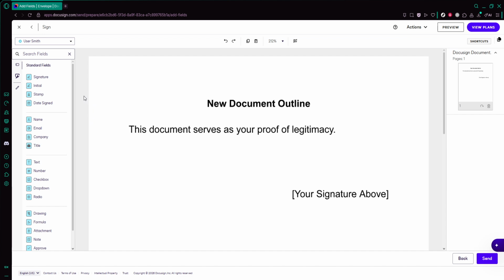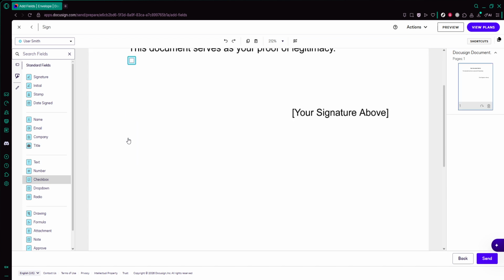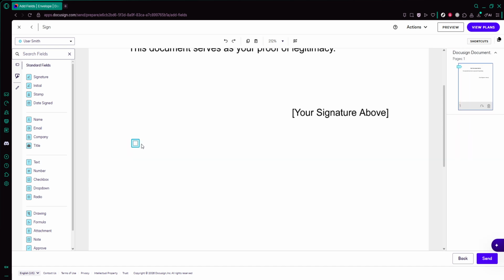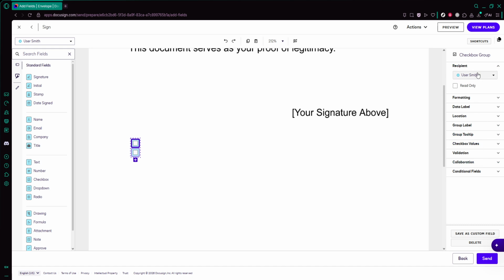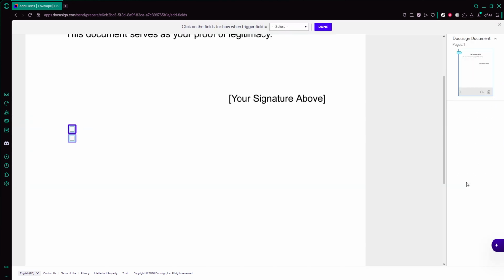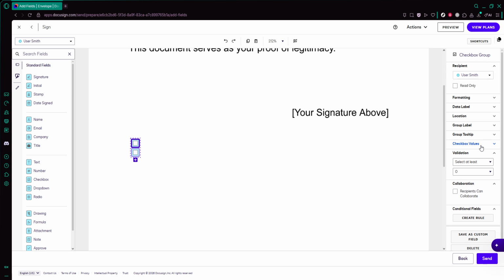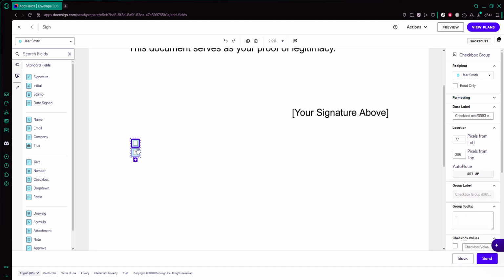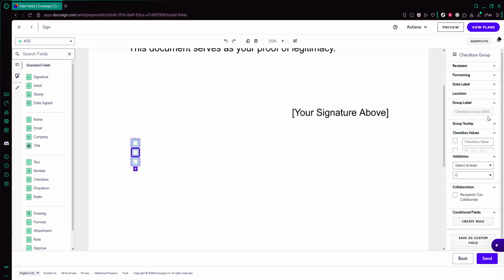How To Make Checkbox Required In Docusign 2026 (Detail Guide)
In this tutorial, we will guide you through the process of making checkboxes required in DocuSign, ensuring your forms are properly filled out and compliant. Understanding how to utilize this feature can streamline your document workflows and enhance user experience.

By the end of this video, you'll be equipped with the knowledge to effectively enforce mandatory checkboxes in your DocuSign documents. Watch till the end to gain expertise in customizing your digital signatures to meet your needs.